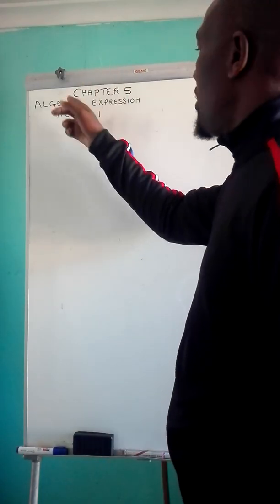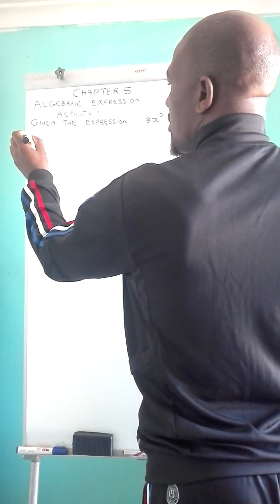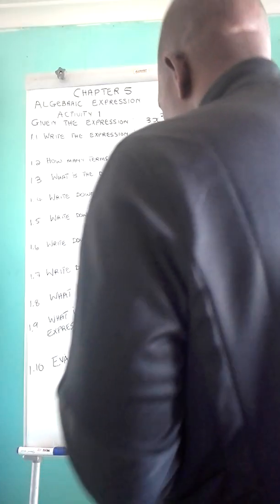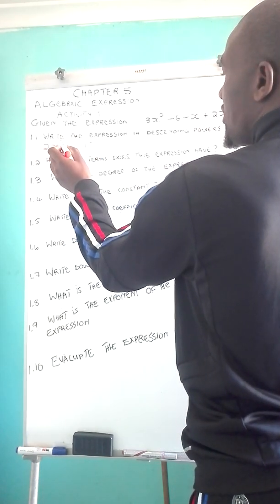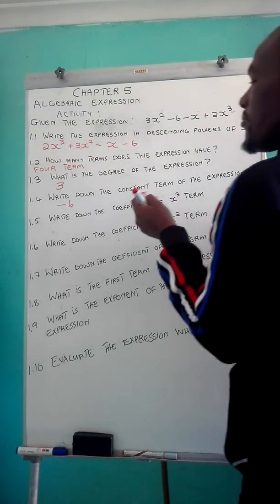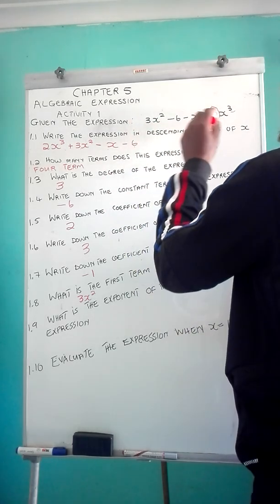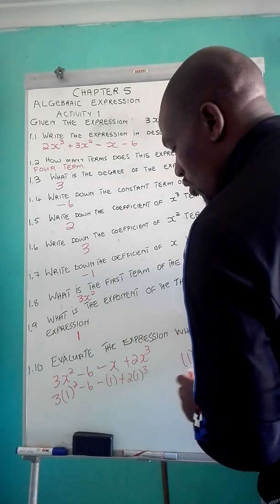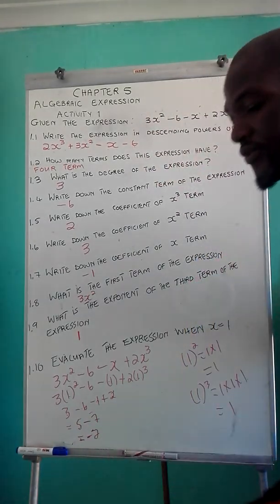Algebraic Expressions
Algebraic Expressions - Activity 1